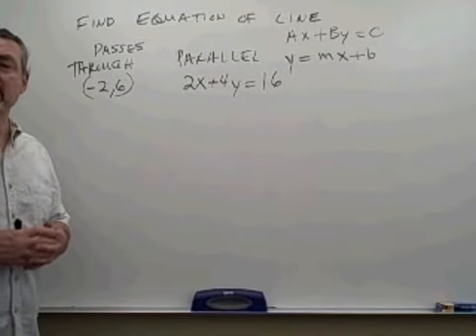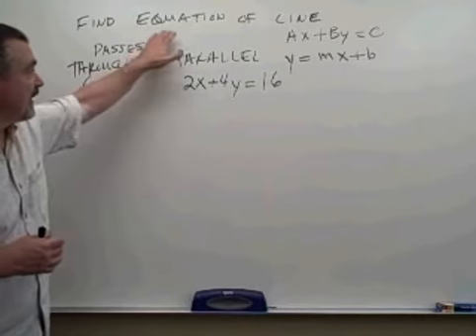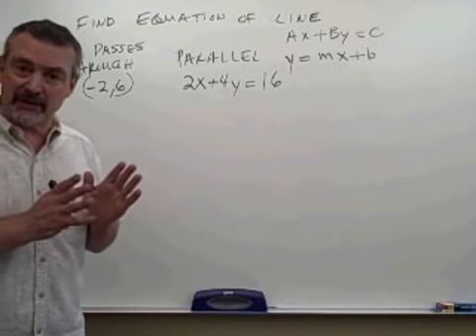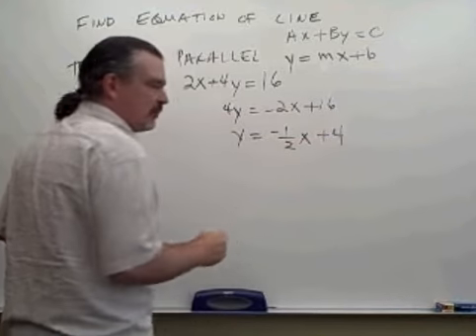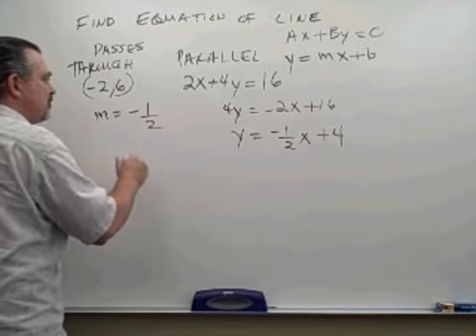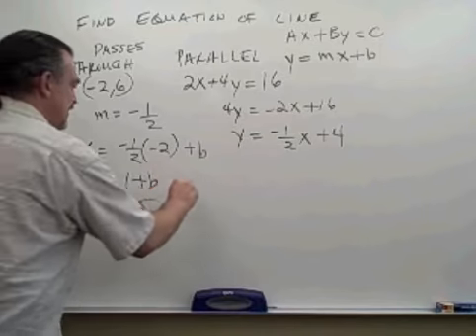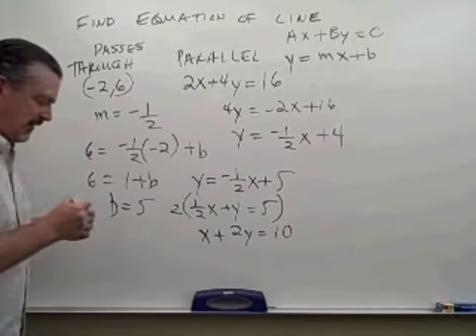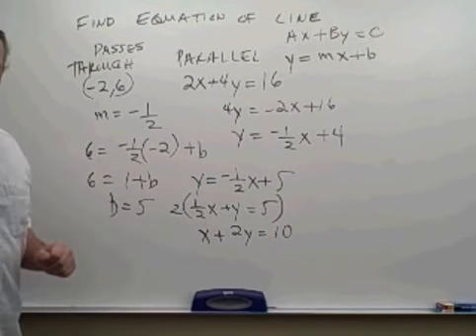Math 118 Line #05.wmv